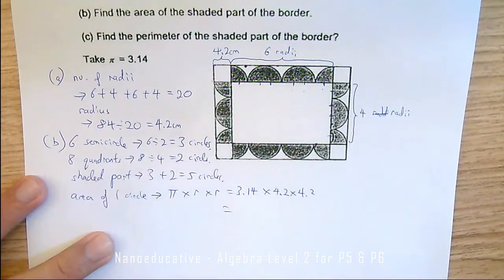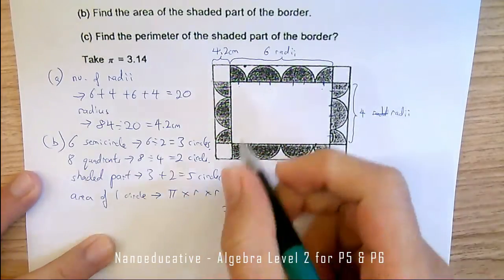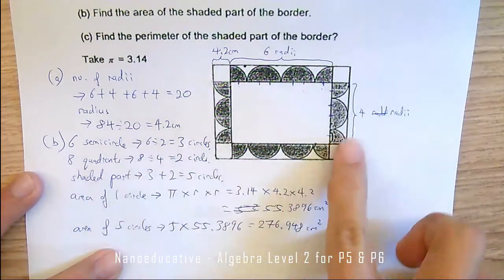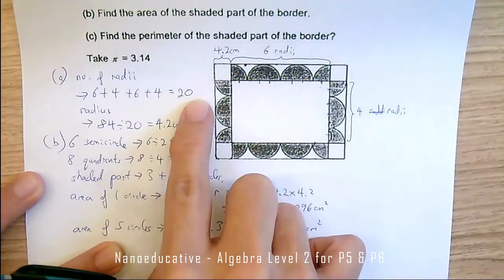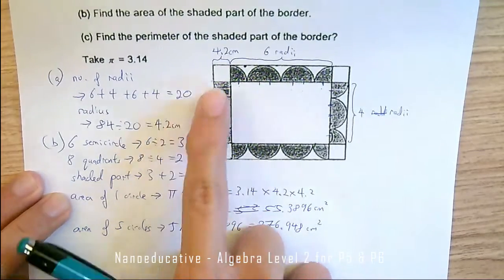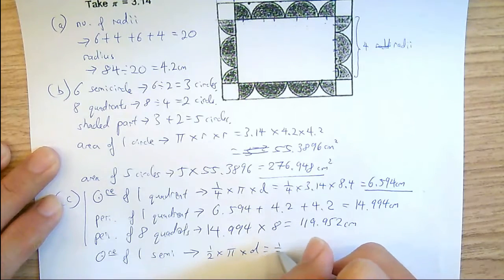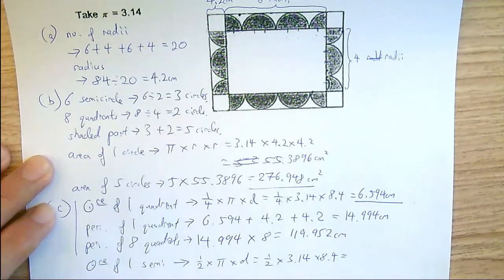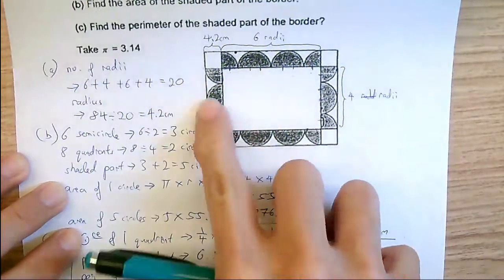PSLE Topic: Circles Exam Question 11 Solved!